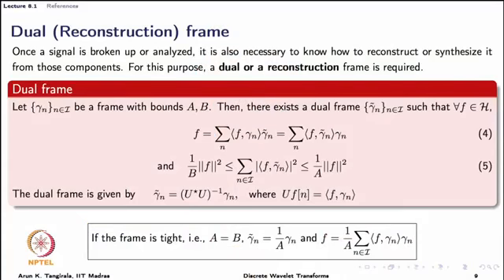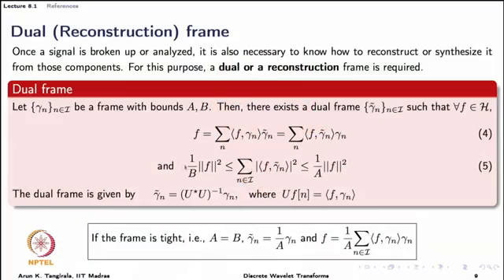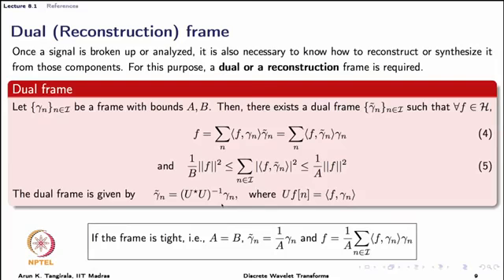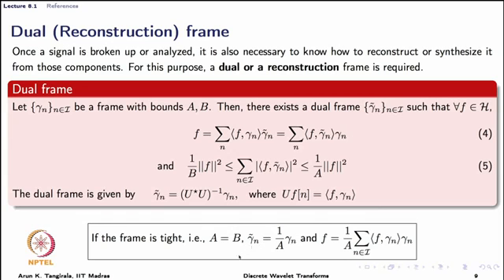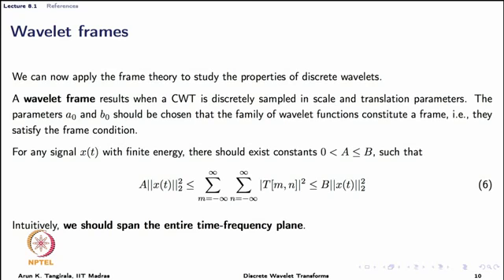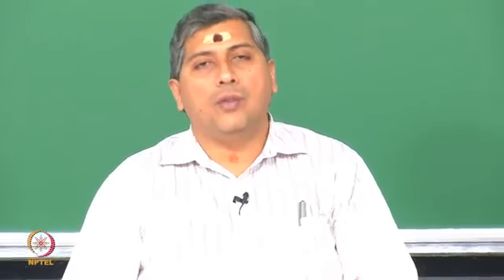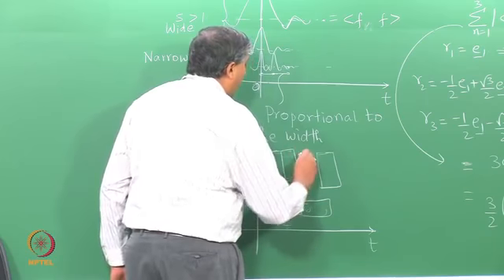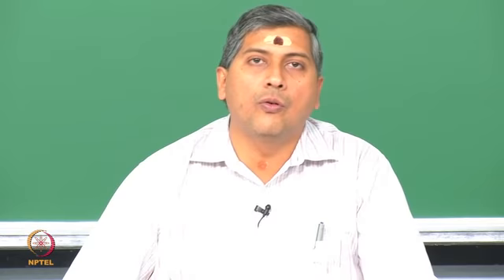Lecture 8.1B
Discrete Wavelet Transform (Part 2)